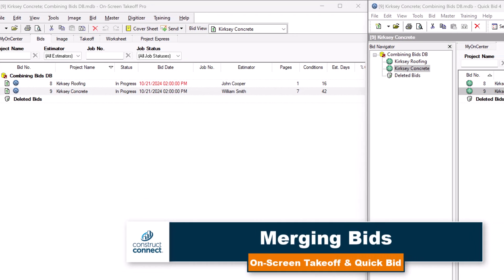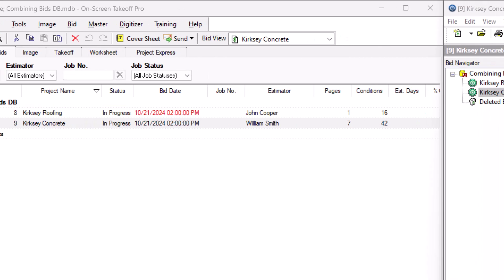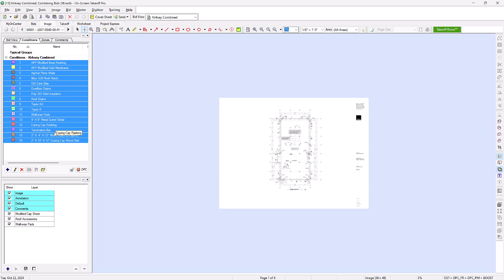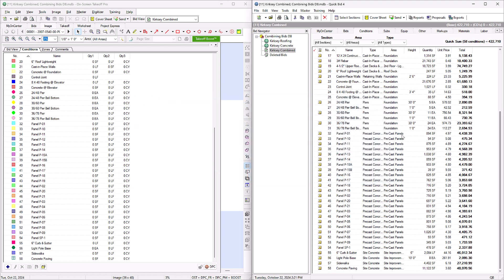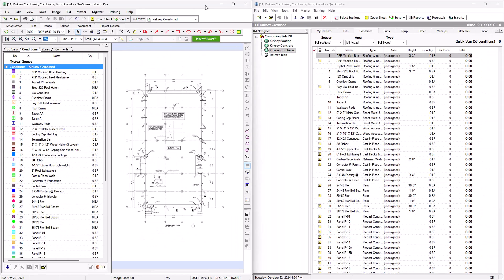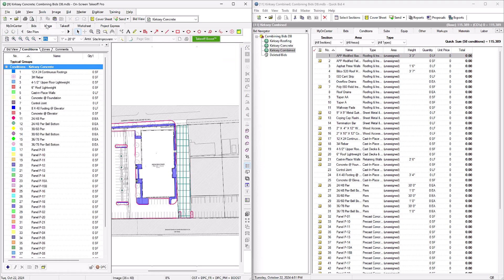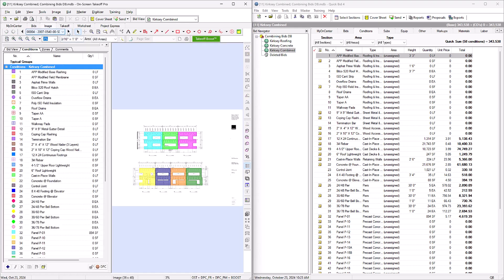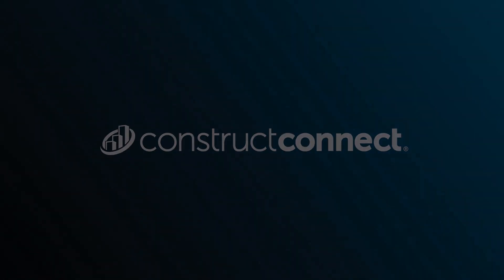OST and QB - Combining/Merging Bids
In this video, we'll guide you through the process of merging bids in On-Screen Takeoff and Quick Bid. You'll learn how to combine bids from different estimators while keeping all conditions, labor, and material details intact, ensuring a smoother bid submittal process. By the end, you'll know how to synchronize data between both programs for a streamlined and efficient workflow.